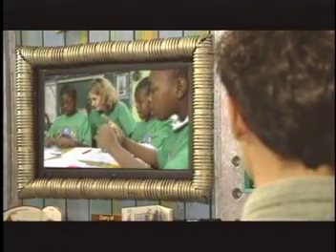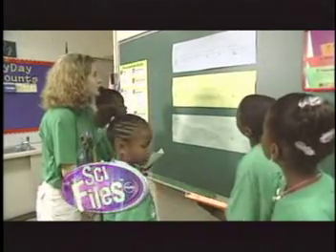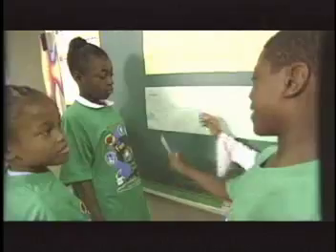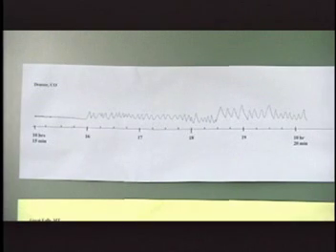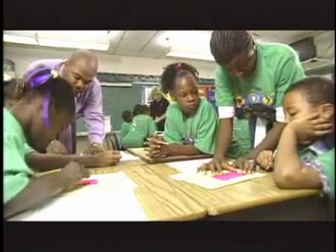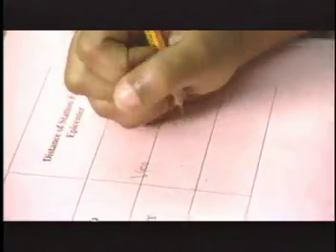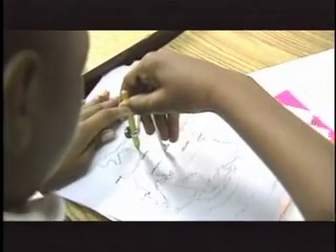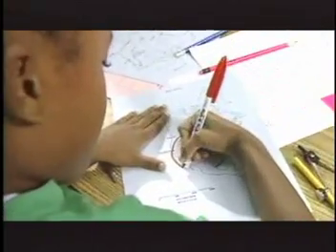NASA SCI Files - Triangulation Activity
NASA Sci Files segment involving students in an activity that studies how to locate an earthquake's epicenter by using triangulation.